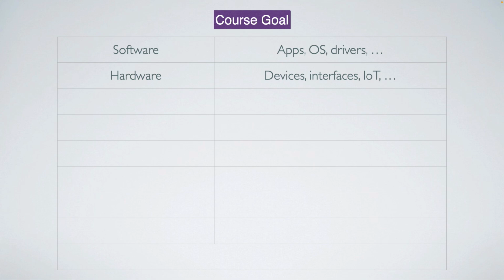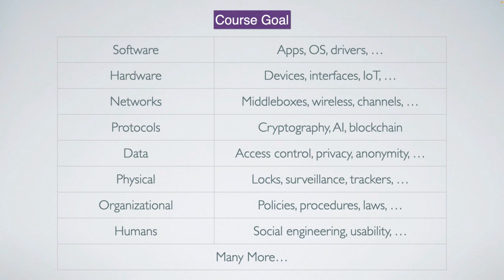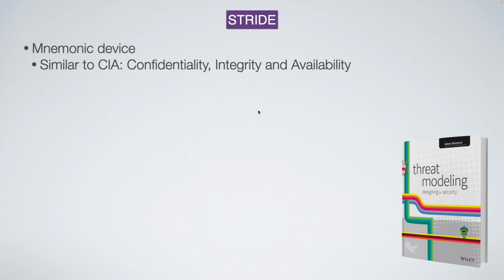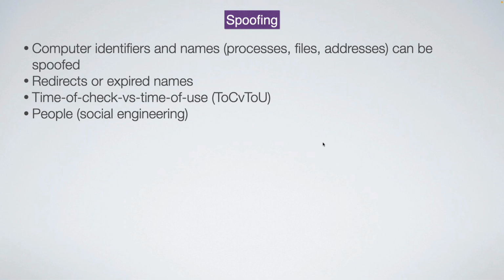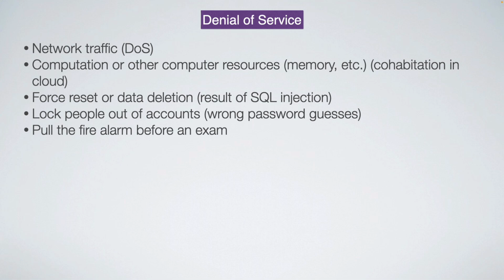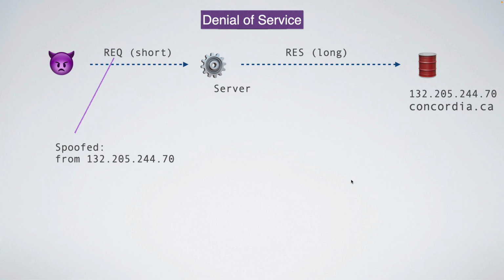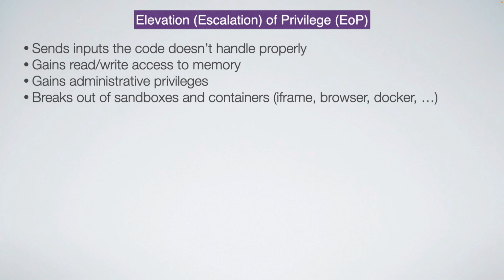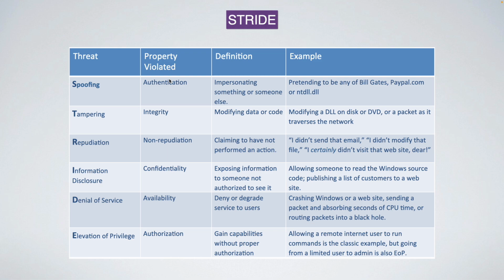Lecture 01: STRIDE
INSE 6150
Winter 2025
Concordia University